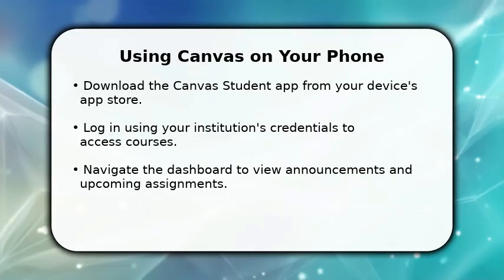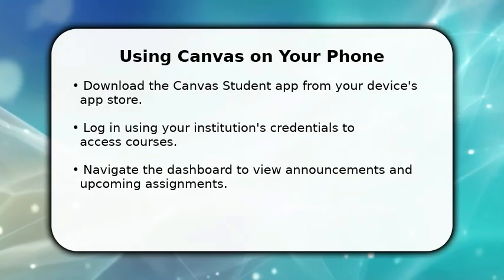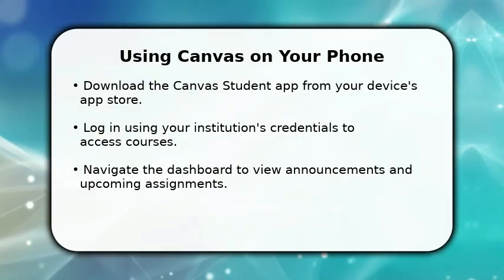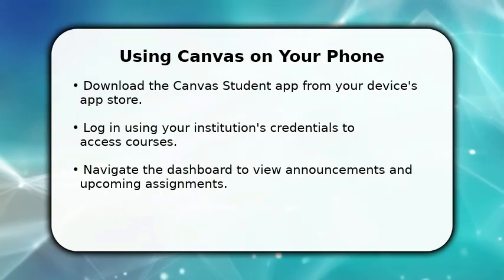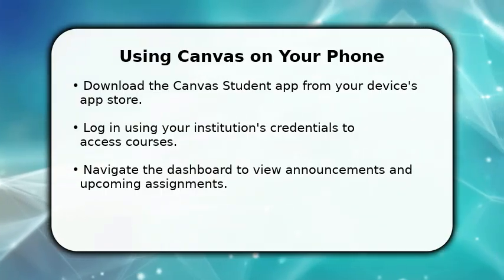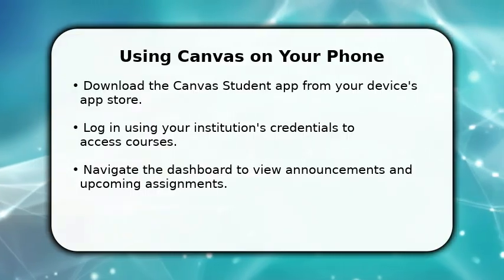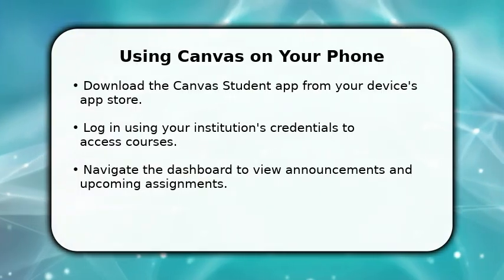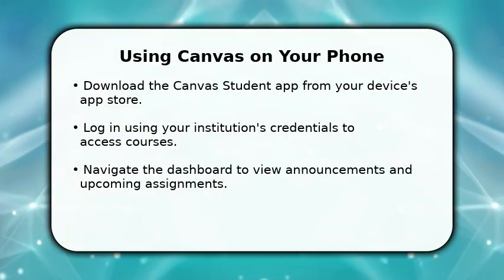How to Use Canvas in Your Phone (Updated)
▸ (t) Learn how to use the canvas feature on your phone, a powerful tool for editing and manipulating images. In this video, we'll cover the basics of using canvas, including how to access it, how to edit images, and more. Whether you're a beginner or an experienced user, this tutorial is perfect for anyone looking to improve their mobile photography skills.

use canvas on phone, canvas feature tutorial, mobile photo editing, how to use canvas app, canvas for smartphone, edit images with canvas, canvas for beginners